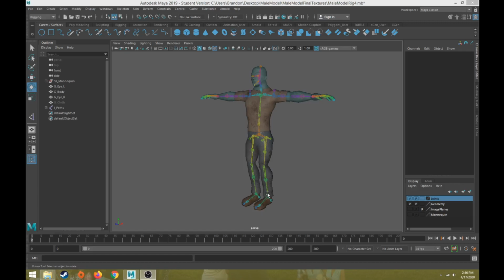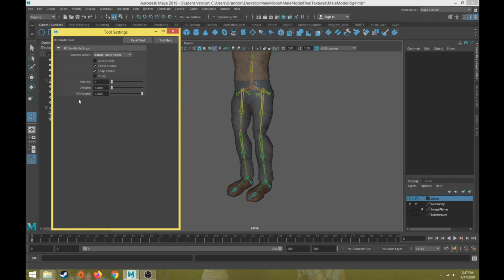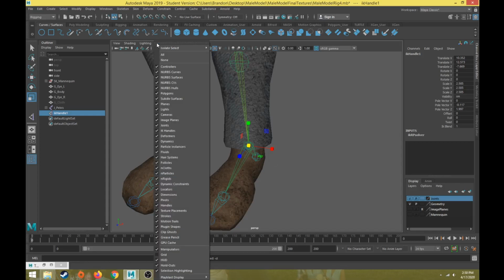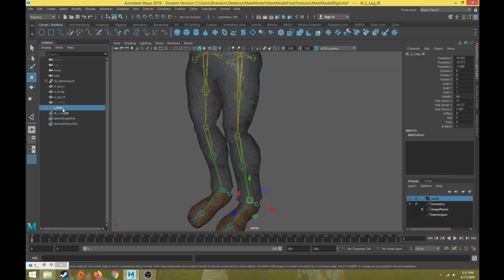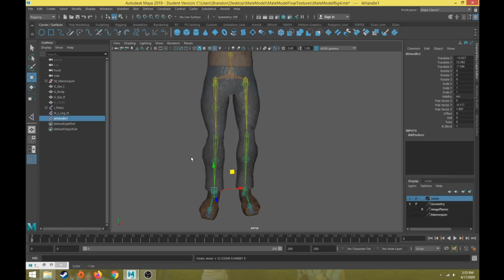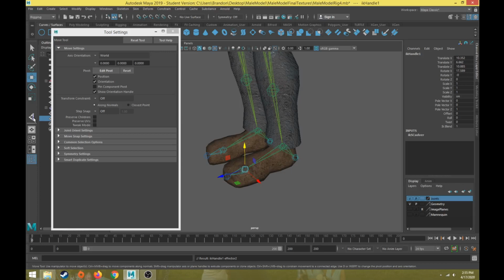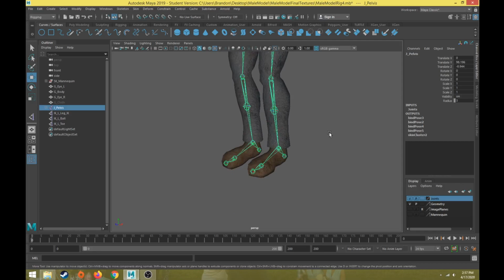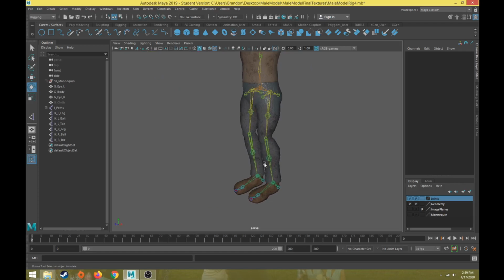Character Rigging Part 23 Leg IK Creation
This is part 23 of the character rigging tutorial series. In part 23, I demonstrate how to create inverse kinematics (IKs) for the legs of a biped character.